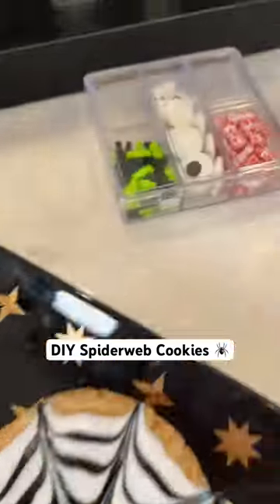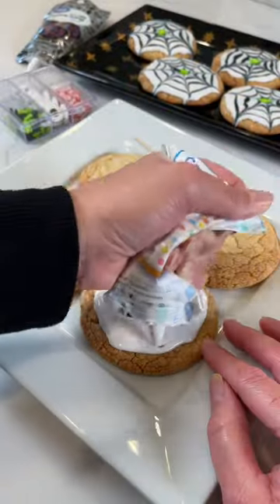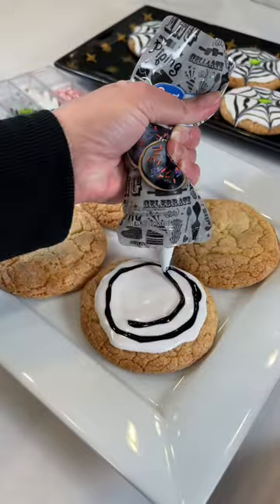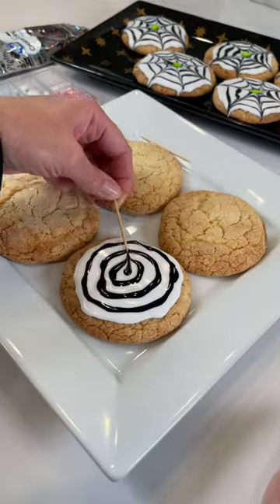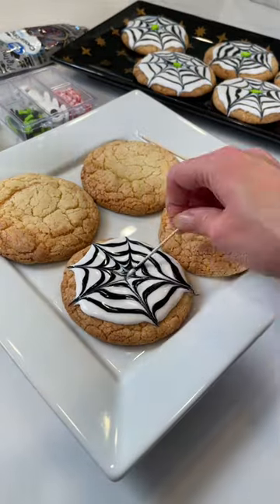DIY Spiderweb Halloween Cookies